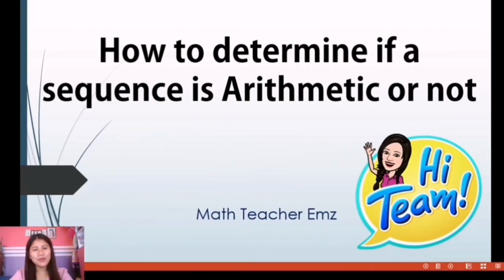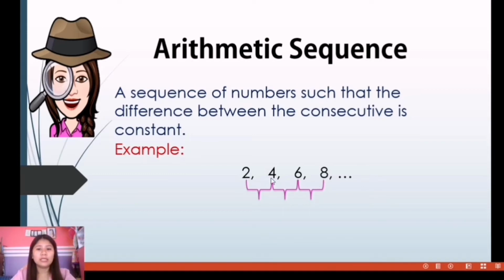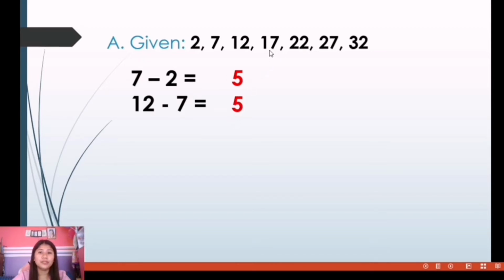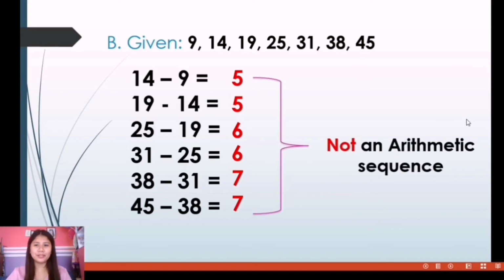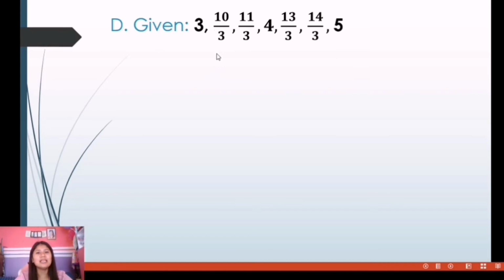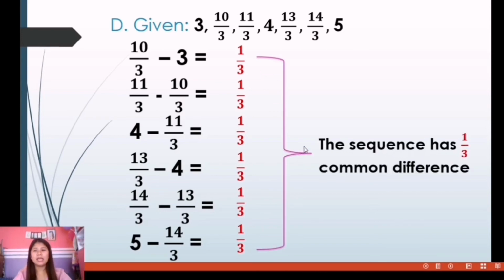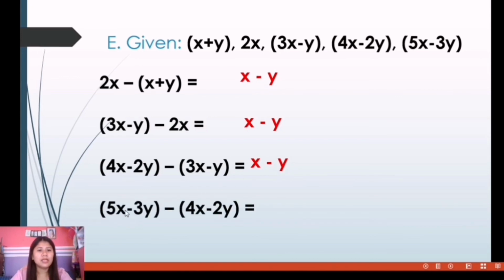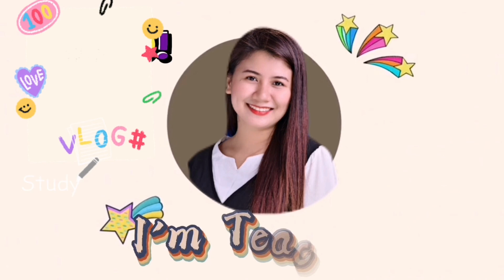Arithmetic sequence: How to determine if a sequence is Arithmetic or not